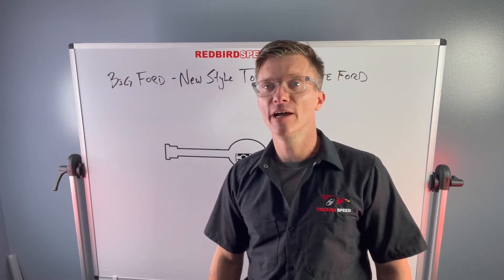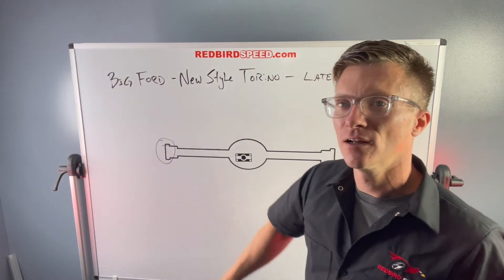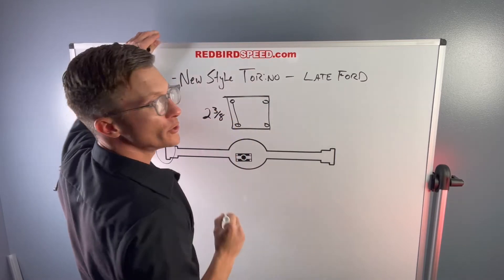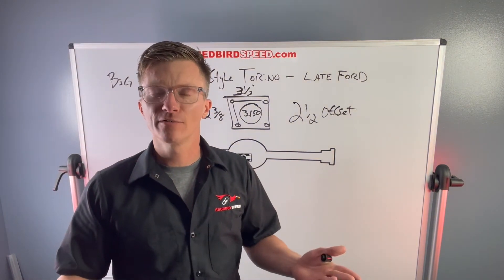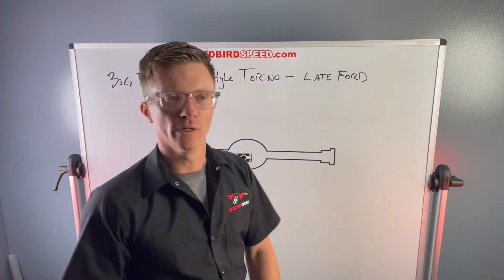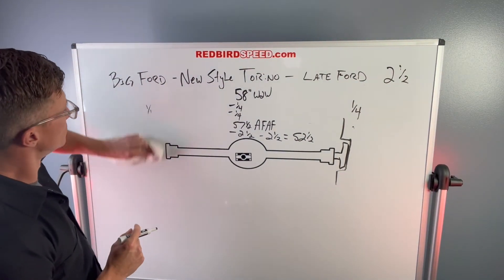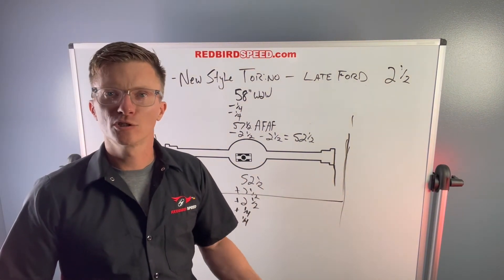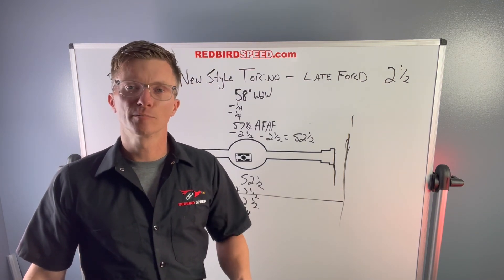Big Ford (New Style) Torino Housing Ends Explained - Fits 9", 8.8. 12 Bolt, 10 Bolt, Dana 60, 8 3/4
Install Torino ends on any housing tube. We explain matching up brakes, axles, rear ends, and how manufacturers make these all work together. These can be used on a new construction or retro fitted with new axles, housing ends, and brakes. The housing ends are a butt weld design.

At the end of the day, manufacturers of brakes, axles, and rear ends use the Torino end because it's become the industry standard. Common 2 1/2" offset, standard housing end bolt spread, common bearings 88128 ball bearing or SET20 two-piece tapered bearing.

Need help with other ends? Reach out! We can run you though the math on how your build stacks up. Questions on what brakes work with what end? Call or message us.

Housing ends available - Don't see yours? We have many more to offer.

Looking to order a custom narrowed rear? No additional cost to make a narrowed rear.

Shop by Application - Camaro, Chevelle, Nova, G-Body, C10, Silverado, S10, Tri 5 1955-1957 Chevy, Impala, Caprice, Mustang, Mopar, Baer Brakes, Wilwood Brakes, and more